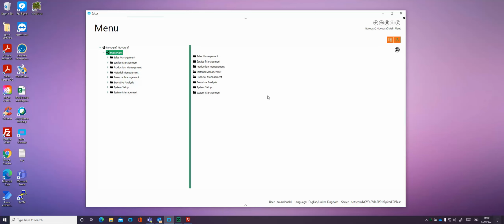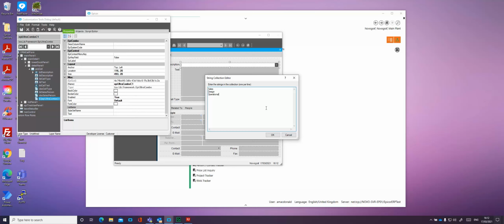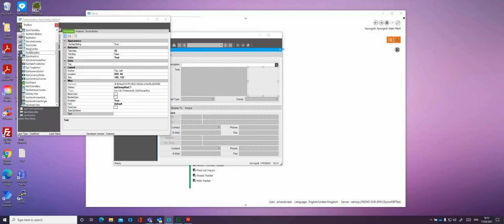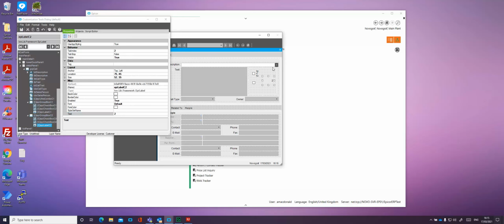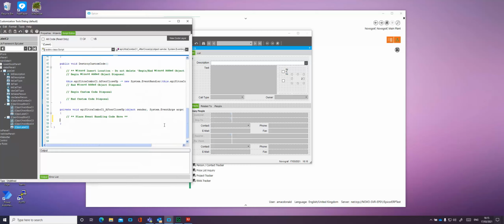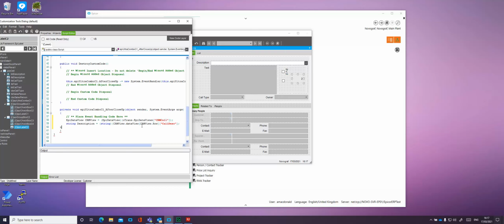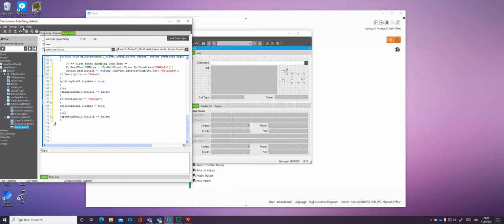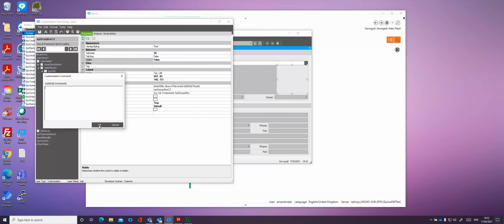Set Visibility Based On Condition (Epicor)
How to set the visibility of an object in Epicor ERP customisation based on the value of a dropdown.